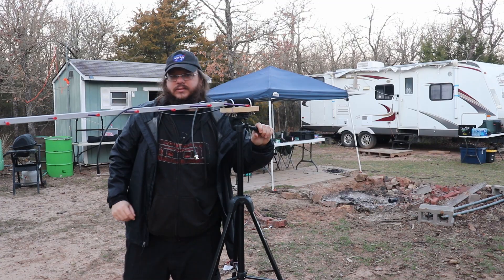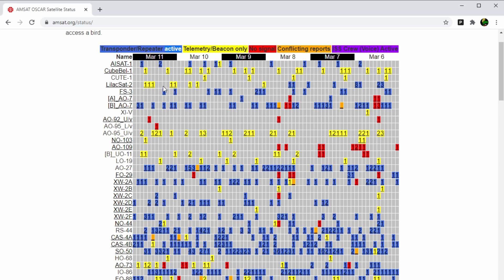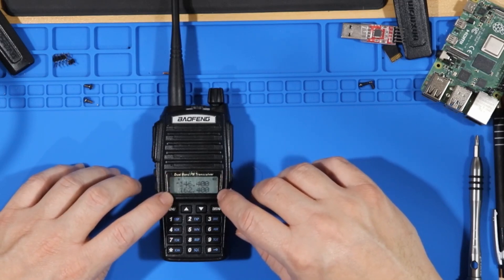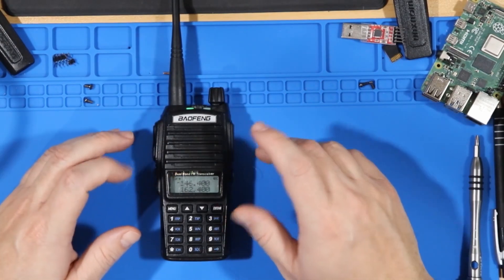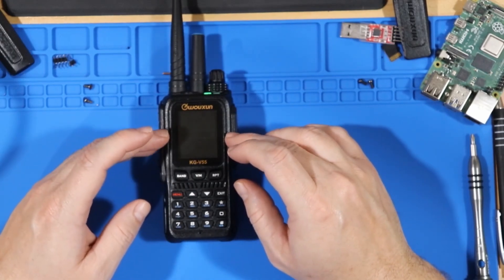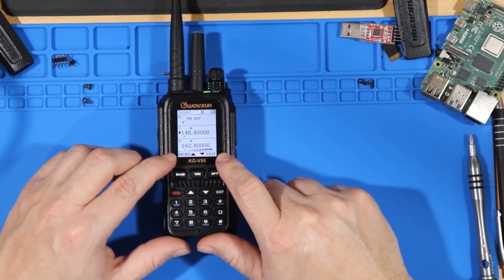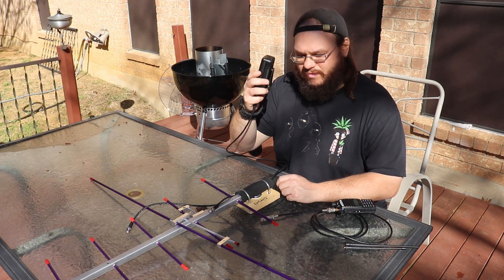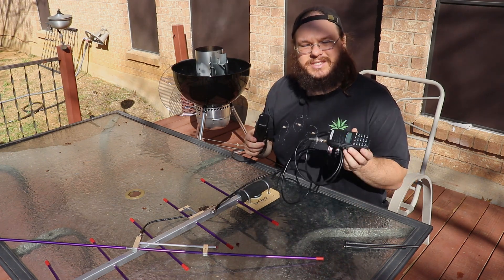Lessons Learned while Chasing A Satellite Contacts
Lessons I learned where i have been chasing Satellite contacts.  I show the issues I ran into and how i over came them.  Adam From K6ARK Portable Radio, joins me to help me figure out a plan for my next steps.

Phone / Camera Adjustable Mount

baofeng uv-82hp: